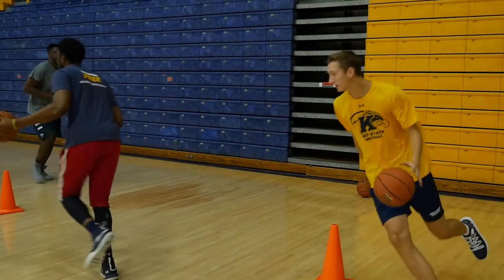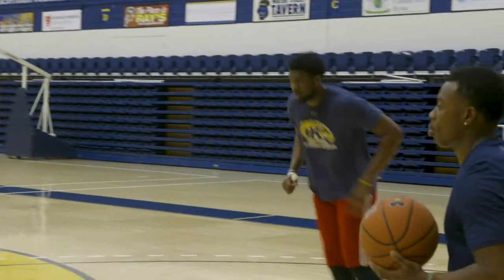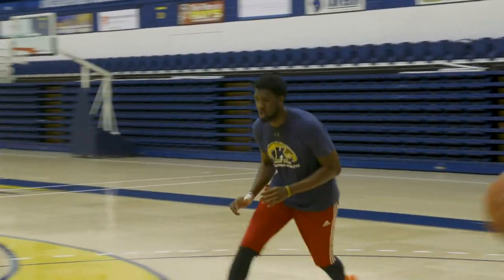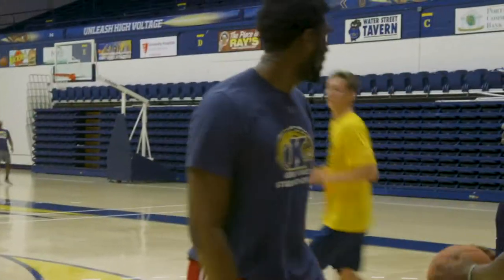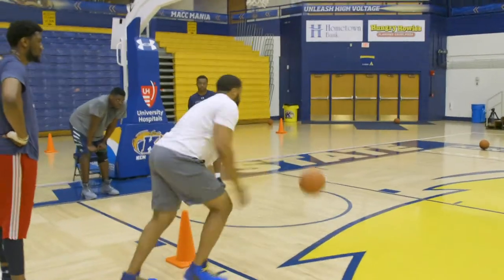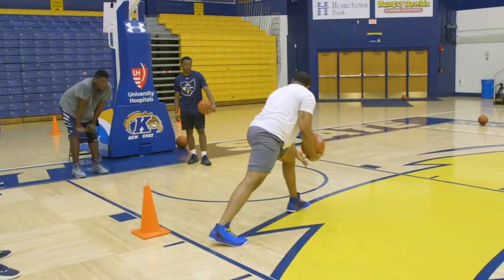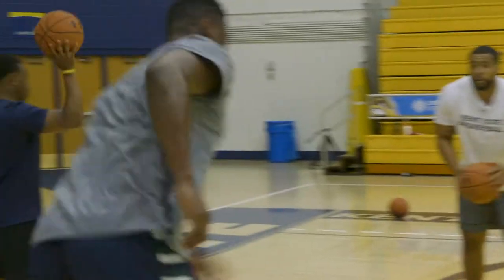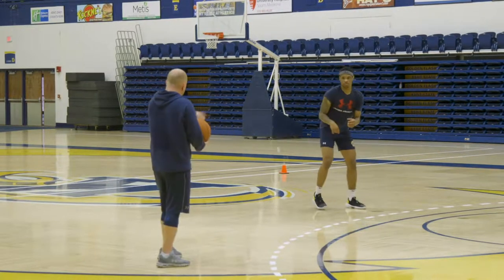Kent State Men's Basketball Summer 2019 - Mic'd up